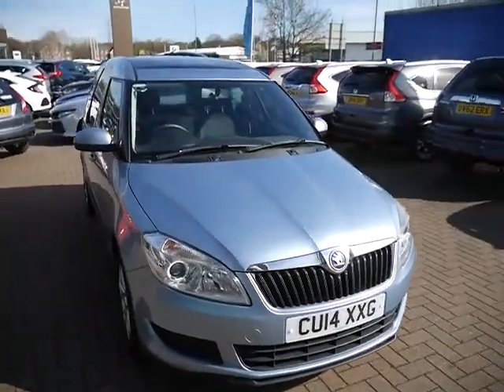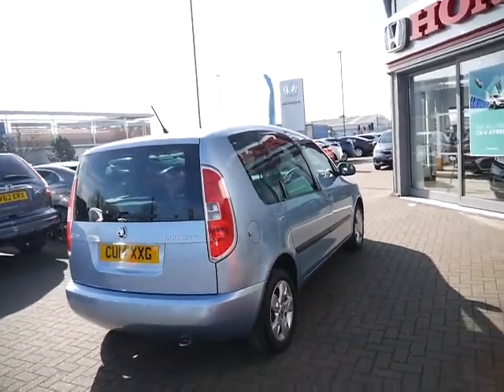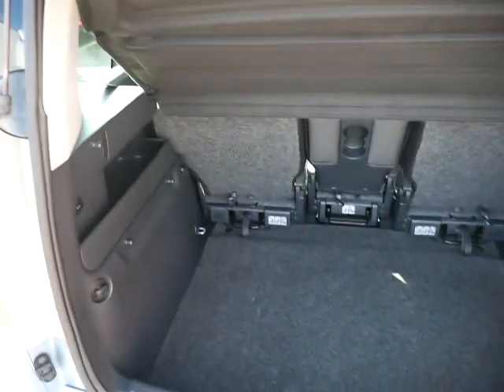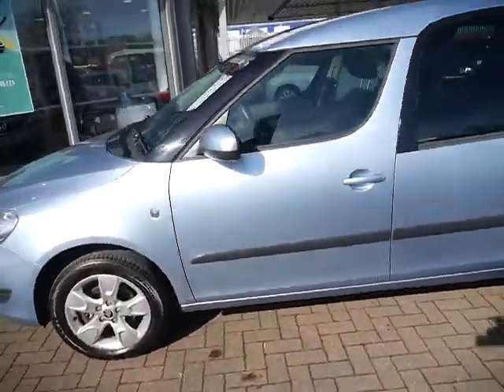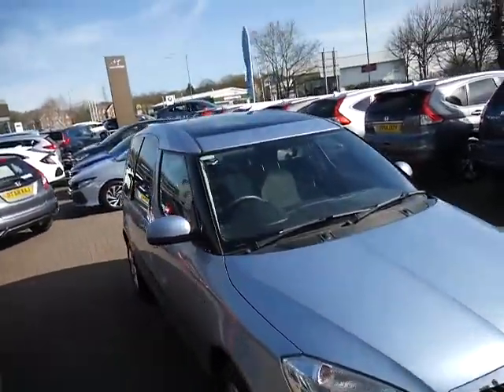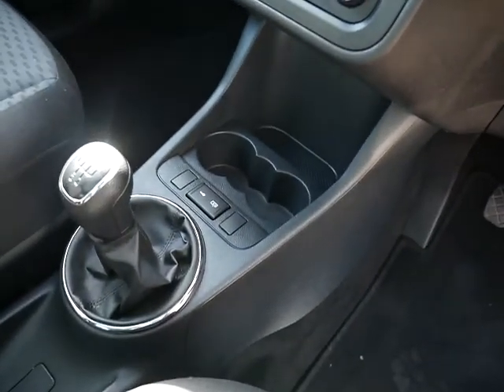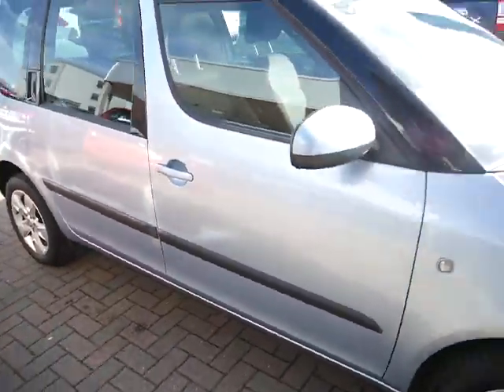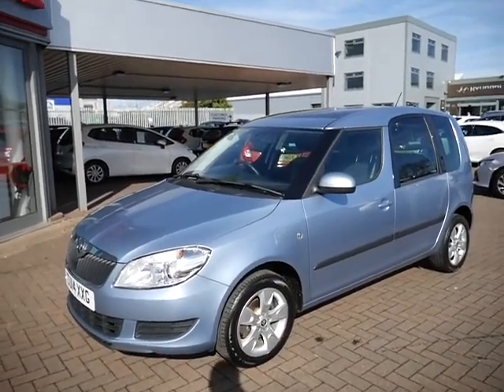CU14XXG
SKODA ROOMSTER SE TSI 1197cc. Plesae call us here at JTHughes Honda Shrewsbury for any more info on 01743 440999